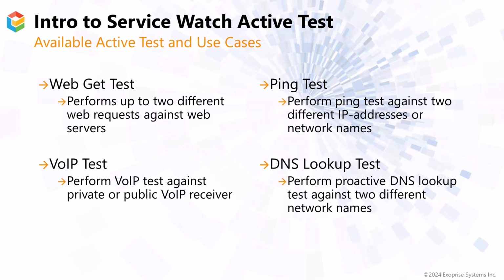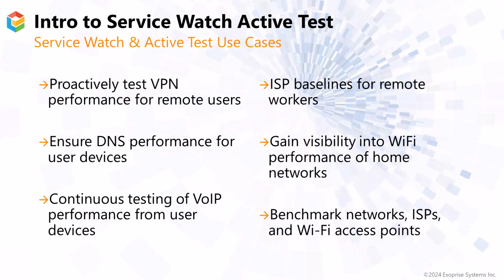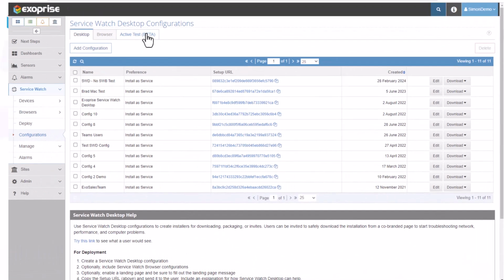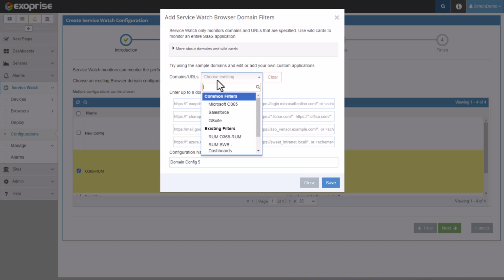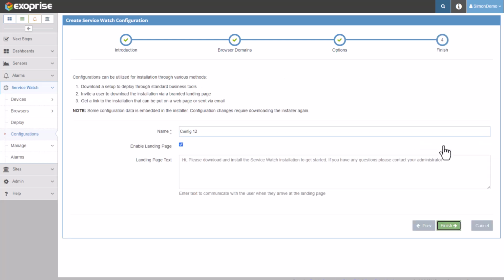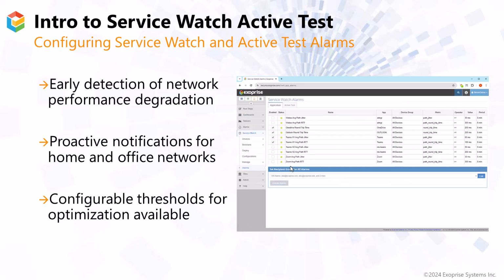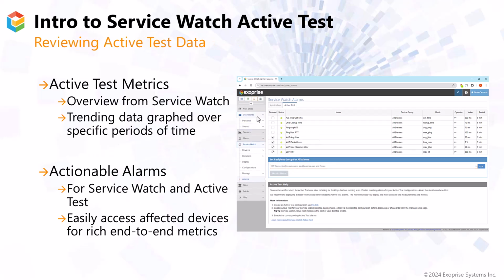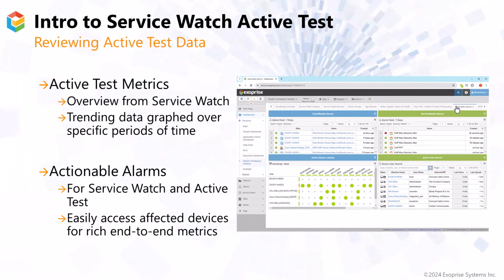Introduction to Service Watch Active Test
In this video we walk you through an overview of Service Watch Active Test as well as the configuration and deployment process. Service Watch Active Test is an advanced feature of Service Watch that allows for lightweight network tests to be executed through Service Watch.

The Active Test functionality includes a ping, web get, DNS lookup and VoIP test. These tests are excellent at early detection of network performance degradation and typically identify issues ahead of end users reporting them. This allows engineers to get ahead of issues and proactively communicate to their users that they may have a diminished experience and begin diagnosing the cause.

00:00:00 Intro
00:00:14 The Benefits of Service Watch Active Test
00:00:40 Available Active Tests
00:01:10 Service Watch & Active Test Use Cases
00:01:40 Deploying Service Watch Active Test
00:02:09 Assigning Active Test Configuration to Service Watch
00:03:40 Configuring Service Watch and Active Test Alarms
00:04:20 Viewing Active Test Data
00:04:50 Actionable Alarms Dashboard
00:05:12 Outro